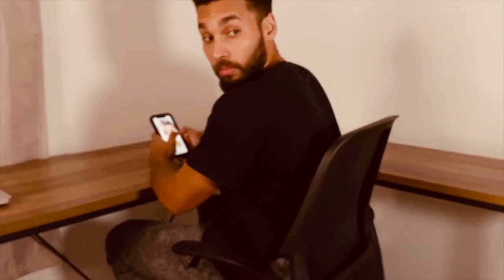Why we are "Digital Minimalists"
Here is how we consume less and our approach to digital minimalism. It allows us to be more present and have a more meaningful and intentional life.

Blue Light Glasses

BOOKS MENTIONED 📚:
Atomic Habits

_____________________________________MINIMALISM VIDEOS 📸___________________________________

_____________________________________BUDGETING VIDEOS 💵:____________________________________

______________________________________HOME ESSENTIALS🏡___________________________________

_______________________________________OUR GEAR ⬇️____________________________________________

TORJIM TRIPOD

MIC STAND

APOGEE USB-MIC

JOBY HANDHELD TRIPOD

DJI OSMO MOBILE 3 GIMBAL

RETICAM iPHONE MOUNT

NEEWER RING LIGHT

NEEWER 660 LED PANEL KIT